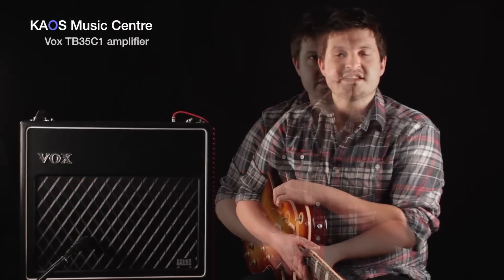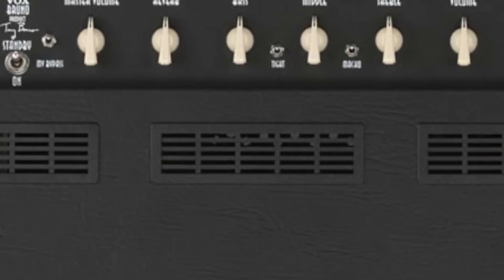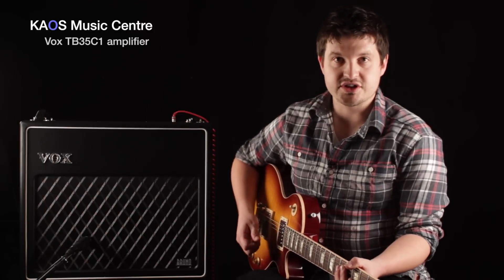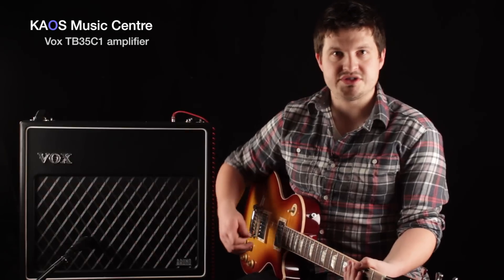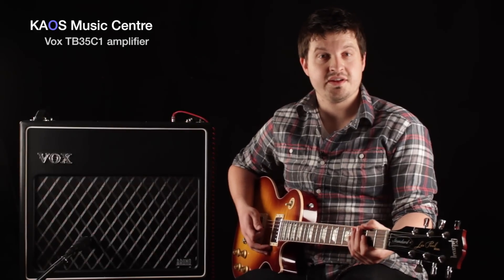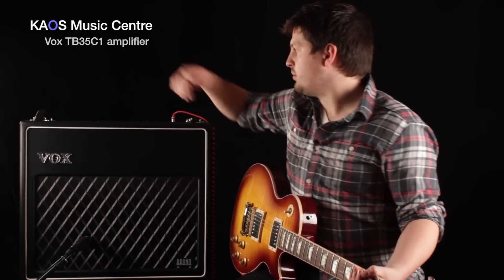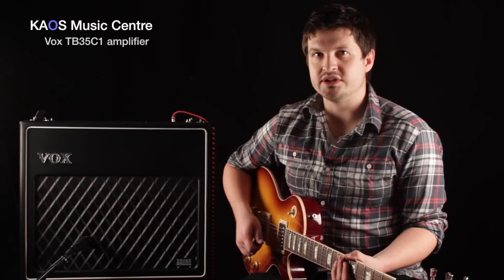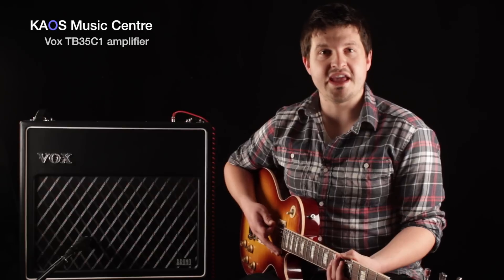KAOS Gear Demo - Vox TB35C1 Amplifier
KAOS Music Centre Product Specialist Ryan Jenkins takes a detailed look at the Vox TB35 C1, a fantastic new amp designed in conjunction with famed American amp-builder Tony Bruno.

For those who aren't aware, Tony Bruno began building vintage-inspired amps in the '90s, personally designing, building and even live gig-testing each amp before leaving the shop. His amps are reknowned for being rich and musical sounding and an absolute joy to play (in addition to being pretty pricey!).

Tony's relationship with Vox began when he was asked to help design the Limited Edition Hand-Wired AC30 in 2002-03, and he went on to help design the Night Train, AC30C2, AC15C1, AC30HW2, & AC15HW1. Eventually he was asked to design his own amp to be mass produced by Vox, and the results were the TB35C1 and C2 and the TB18C1.

Based on classic American tones, the TB35C1 features 6V6 output tubes (a first for Vox), Hi and Low inputs, tube-driven reverb and a single Celestion G12-65 12" speaker.

Here are the full specs:

Circuit designed by boutique amplifier builder Tony Bruno

Vintage American tube voicing

All-tube design

Tube reverb

High quality spring reverb tank

Macho mode with footswitch control

Bass Boost

Master Volume bypass switch

Birch-ply cabinet construction

12" Celestion G12-65 speaker

Custom-made premium transformers

3 - 12AX7 preamp tubes

1 - 12AT7 + 1 - 12AX7 reverb tubes

4 - 6V6 power tubes

35W RMS

Footswitch included